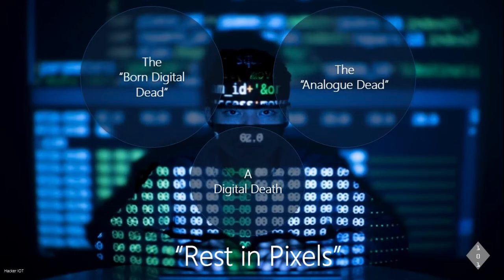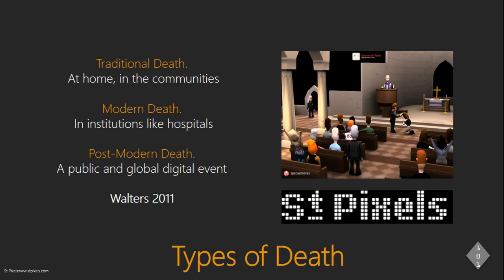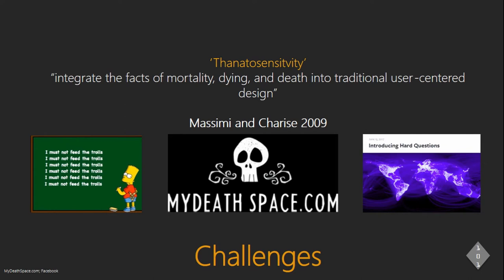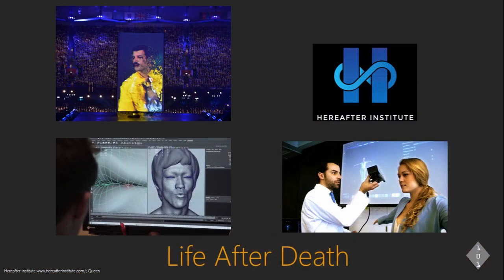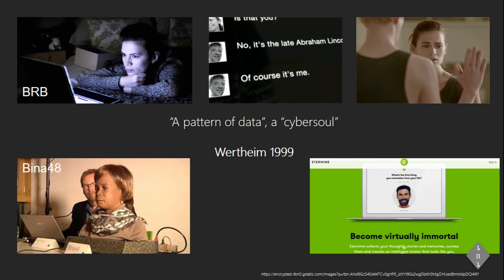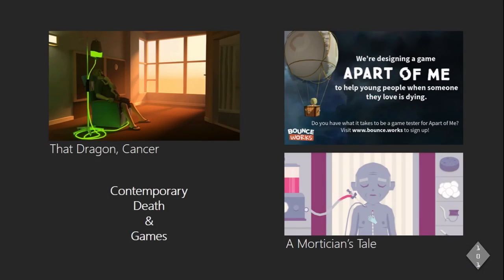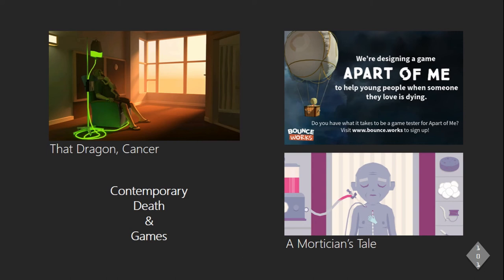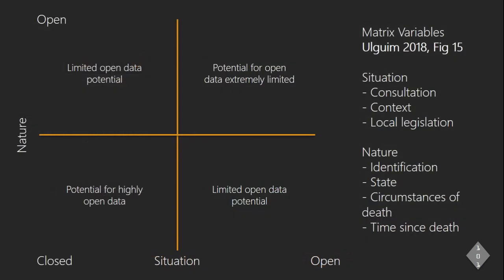DIGITAL REMAINS MADE PUBLIC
Note: this presentation covers a sensitive topic - human remains

We live in the information age. Our lives are increasingly digitised. The quotidian has been transformed by innovations in networking, computing and the adoption of new technologies. Yet, we not only live and work in a digital environment, we also die and mourn online. The digital world presents opportunities to investigate new forms of community and material evidence. As we continue to build and use technologies, archaeologists will begin to study the born-digital content of the deceased. Our online activities reveal practices, experiences and engagement with death and new embodiments of funerary practice and agency. The born-digital content of the deceased and digital funerary practices can create digital mnemonic landscapes. New ways of investigating digital death and the dead in these landscapes now enables a “funerary archaeology of the digital”. Furthermore, the use of artificial intelligence capabilities on big data from the billions of interactions between humans and digital devices: conversations, emotions, voices, images, activities, means that concepts such as posthumanism and transhumanism are no longer confined to sci-fi. The potential to “predict” human actions and digitally “reincarnate” the dead provokes a profound theoretical discussion about how archaeologists will curate and manage personal information in the present and future. As more personal data are shared online concerns are raised over rights, privacy, security, ownership and their long-term implications. These concerns extend beyond the living, to the dead. This paper explores the ethics of a digital public archaeology of the dead in the age of innovation and digital abandonment, while reflecting on the future of our content as a mnemonic space. Archaeologists must consider the theoretical basis of our approach to the investigation of these spaces, to the commercialisation and privatisation of data by corporations, as well as the obsolescence and fragility of digital data.

Author(s): Ulguim, Priscilla (Teesside University)